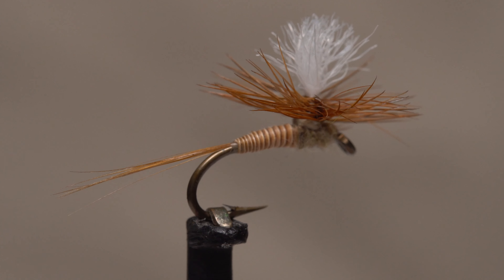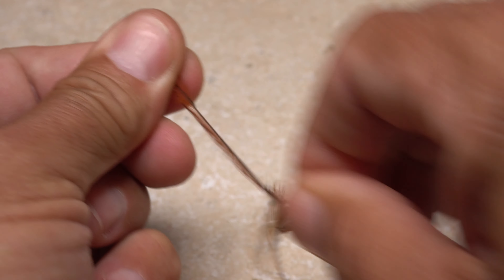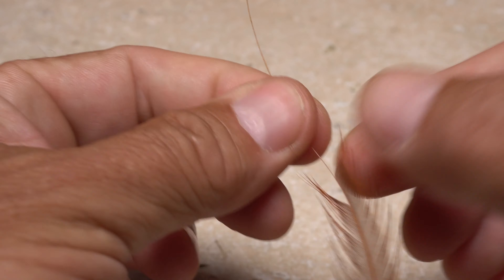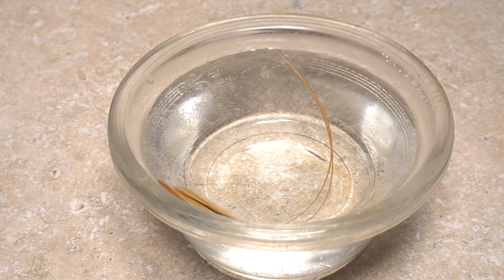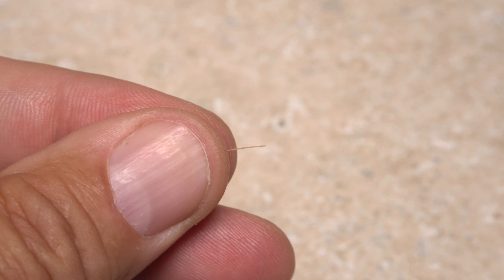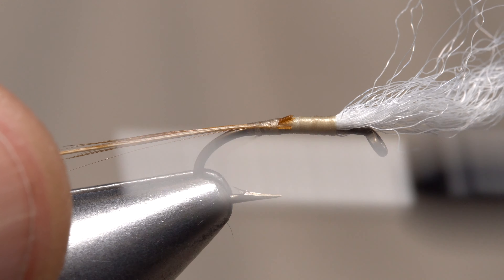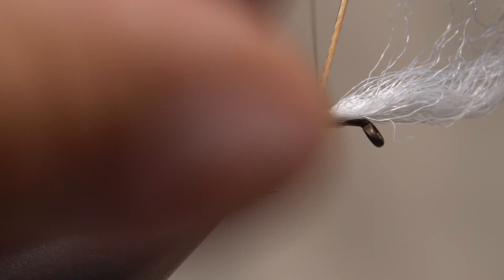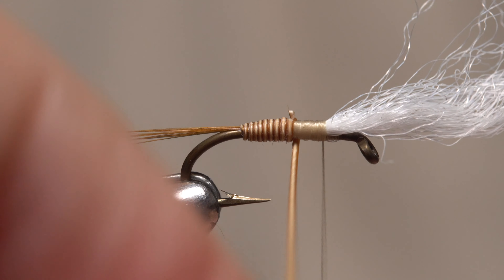Quill Bodies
Video illustrates how to produce a quill body on a fly.